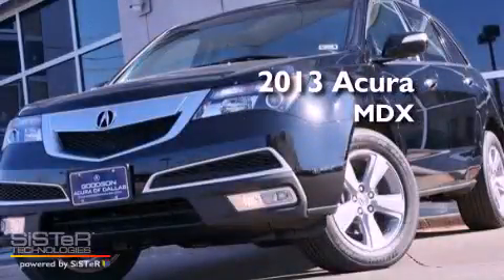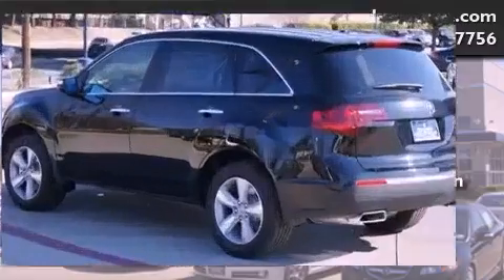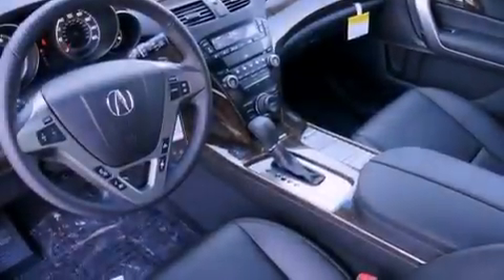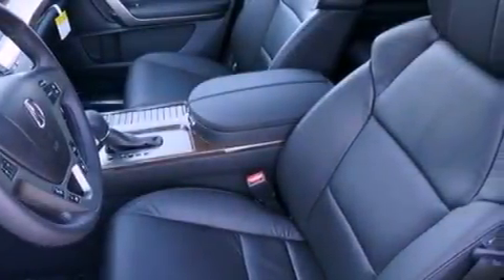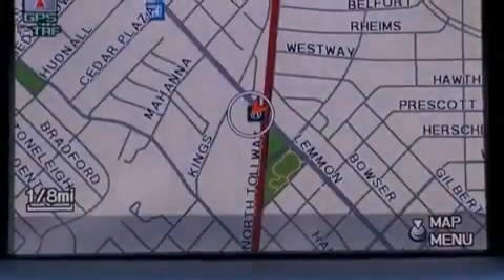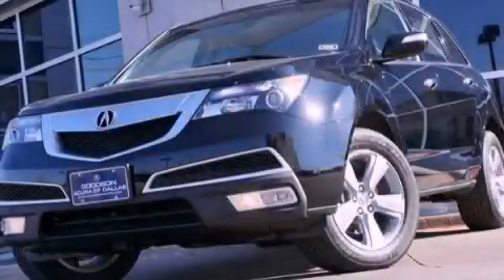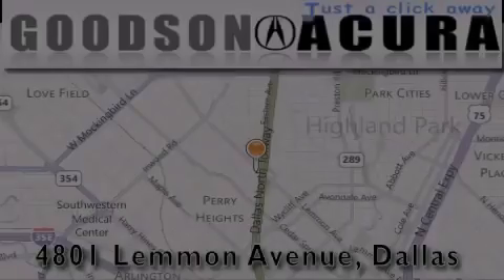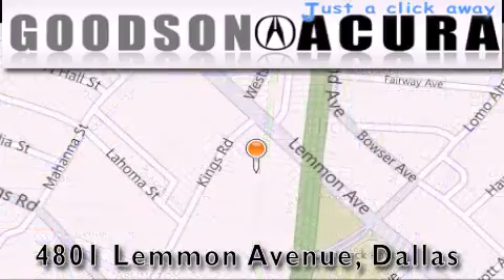2013 Acura MDX Dallas TX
Year : 2013
 Make : Acura
 Model : MDX
 Engine : 6 Cyl - 3.7L
 Trans . : Automatic
 Exterior : Crystal Black Pearl
 Miles : 10
 Interior : Ebony
 Stock : DH515384

 2013 Acura MDX Dallas TX